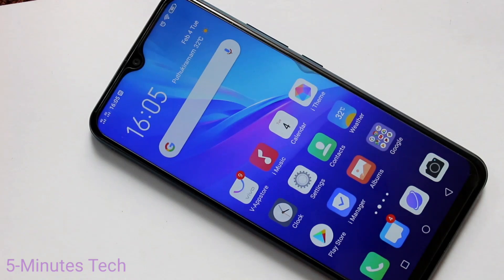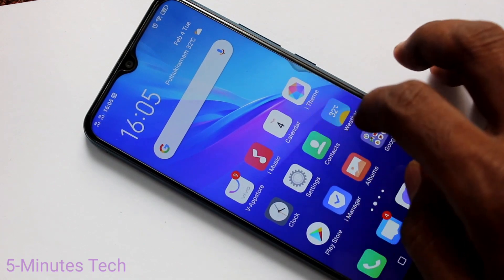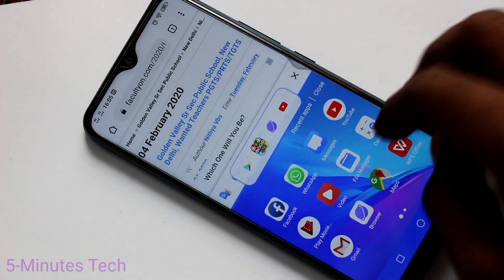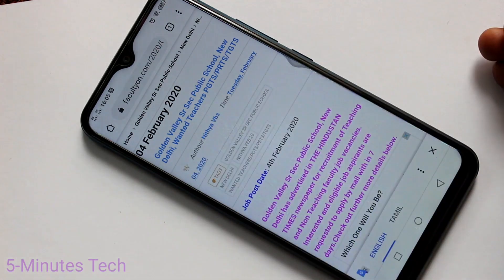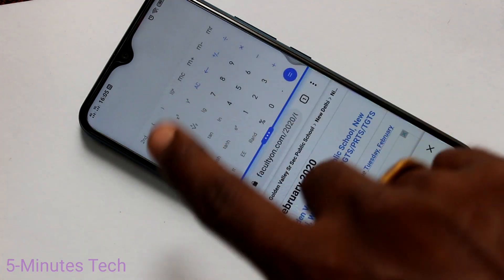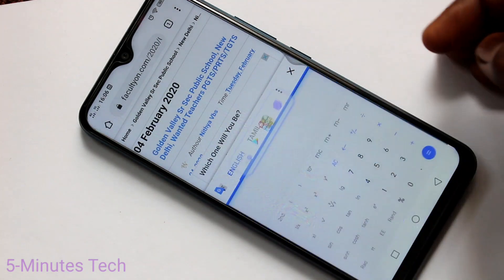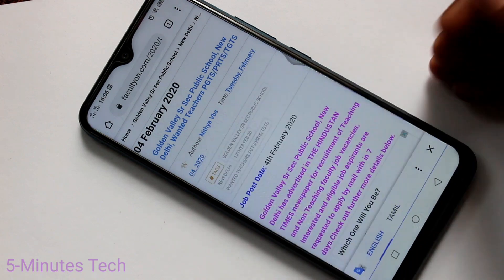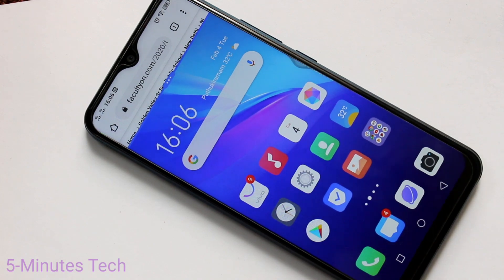How to set split screen in Vivo Y11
Vivo Y11 split screen settings: Learn here how to set split screen in Vivo Y11 smartphone